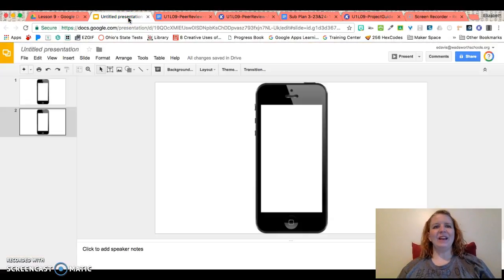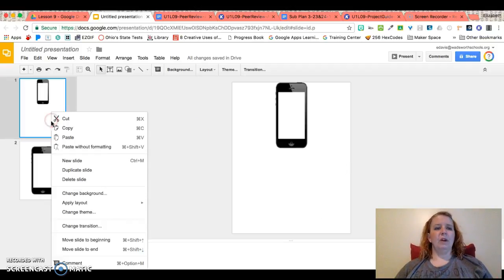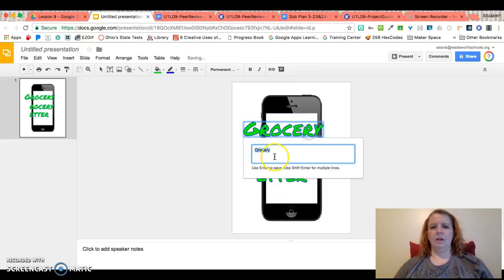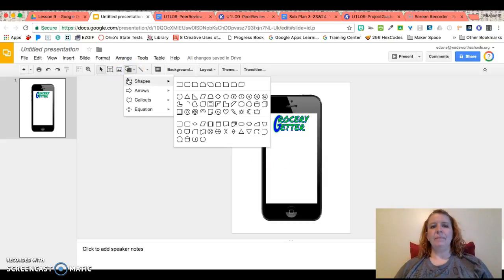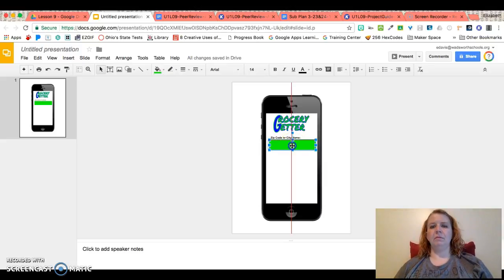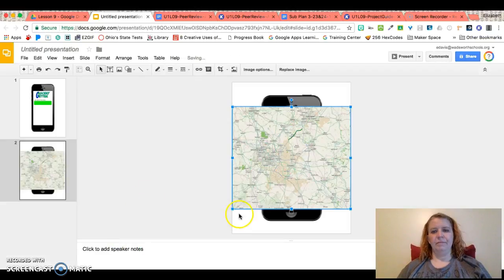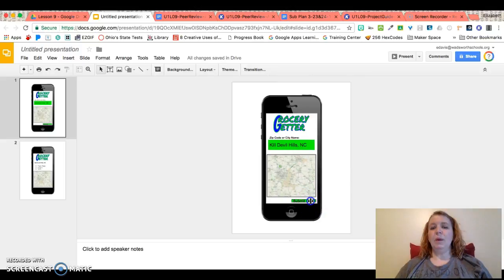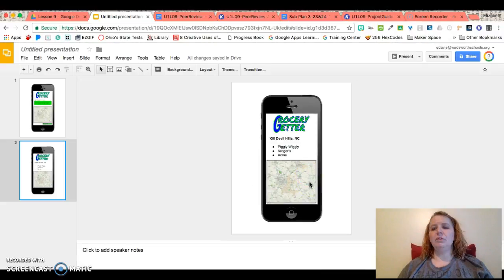Google Slides for Step 8